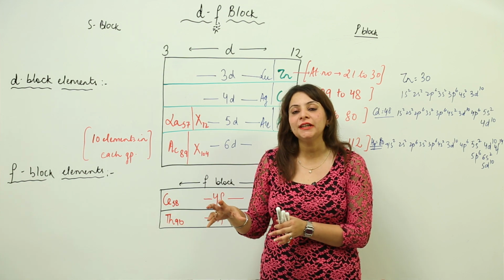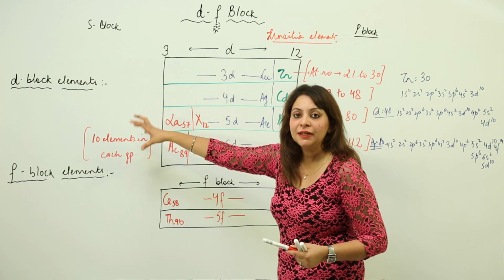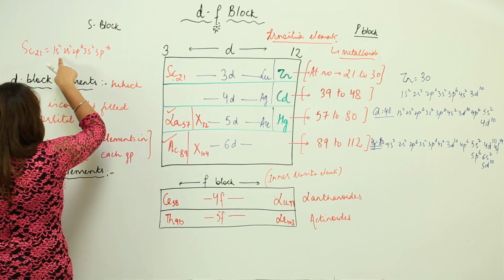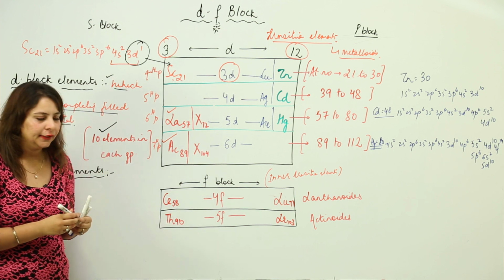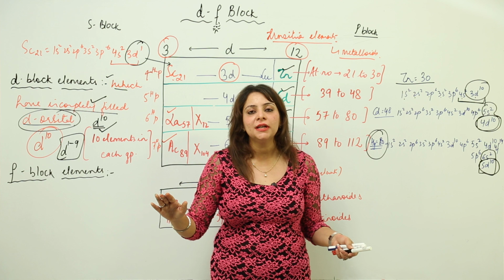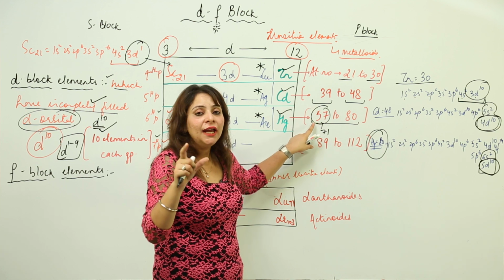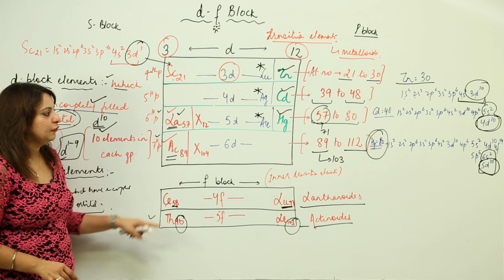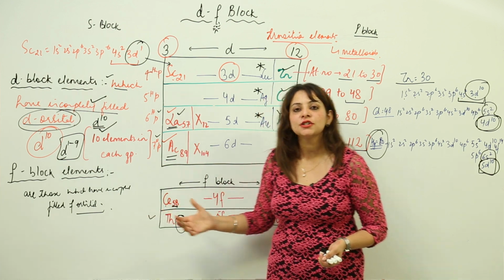ICSE CLASS 12 CHEMISTRY - Transition And Inner Transition Elements - 1 INTRODUCTION OF D AND F BLOCK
TeachingBharat.com presents its full range of professionally developed ICSE Class 12 - Chapter 10 - 1 INTRO DUCTION OF D AND F BLOCK